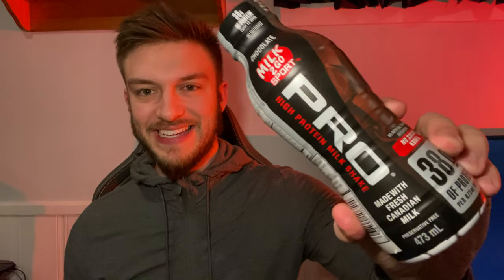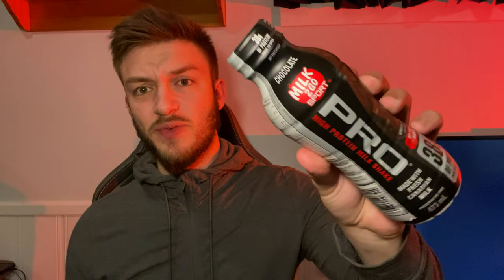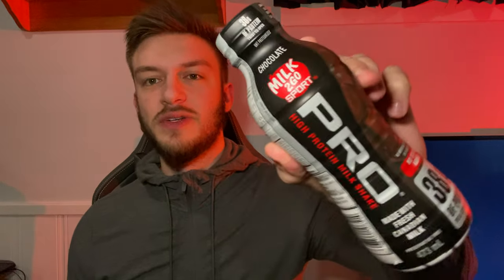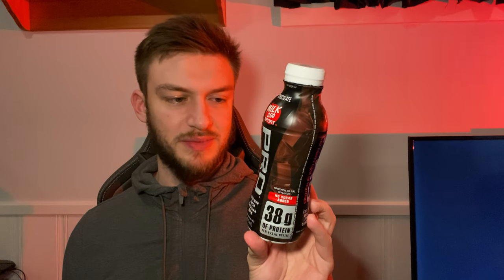Milk 2 Go Sport PRO Protein Shake review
Taste test of the Milk 2 Go Sport PRO Protein Shake review
This protein shake has 38g of protein and tastes pretty great. This is similar to the milk 2 go sport regular protein shake which only has 26 g of protein but this one has much more protein and roughly the same amount of calories. I prefer this protein shake over the regular one as it has more protein and less sugar, but this one is harder to find than the regular Milk 2 Go Sport. I am a fan of these as they are easy to drink anytime!